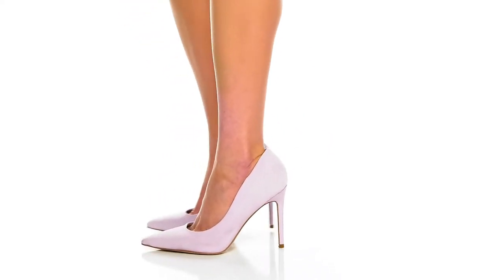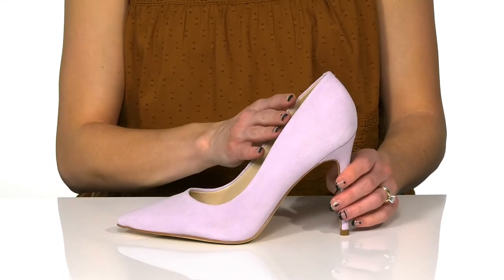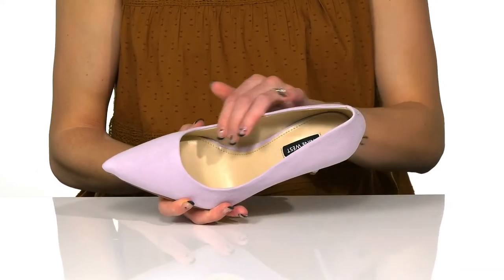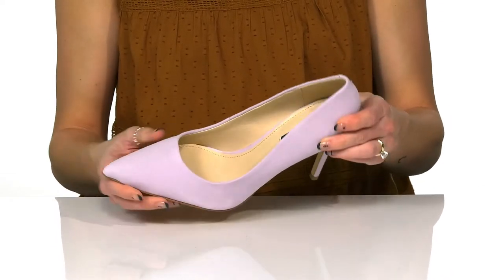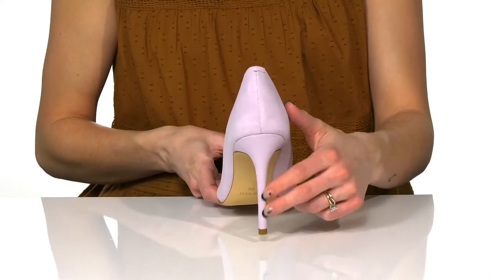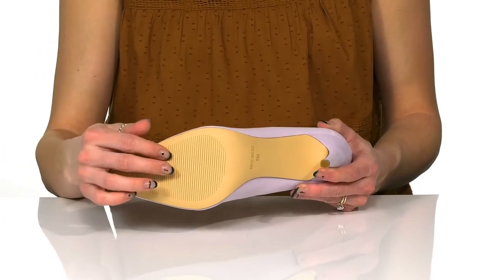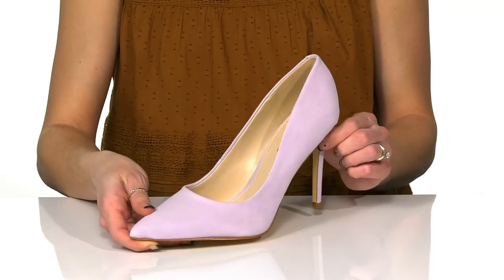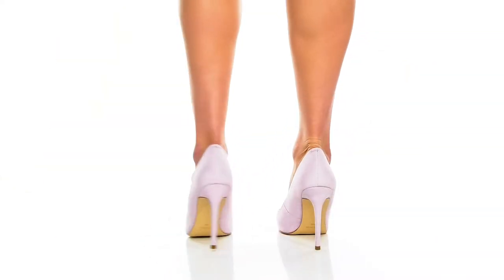Nine West Fresh SKU: 9701032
With every step follows fashion and comfort with the  Nine West&reg; Fresh Heels.
Leather upper.
Slip on construction.
Stiletto-toe silhouette.
Man-made lining, insole, and outsole.
Stiletto heel.
Imported.